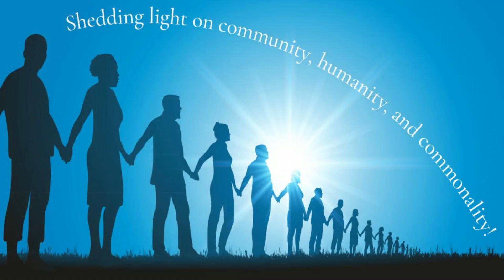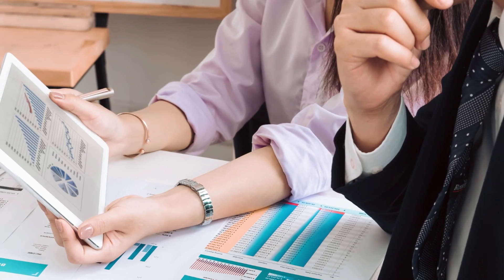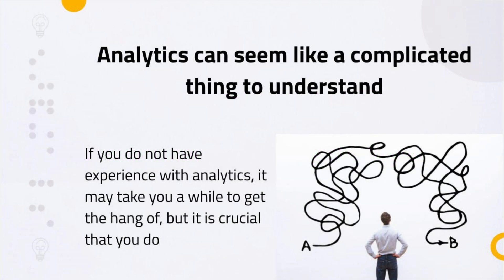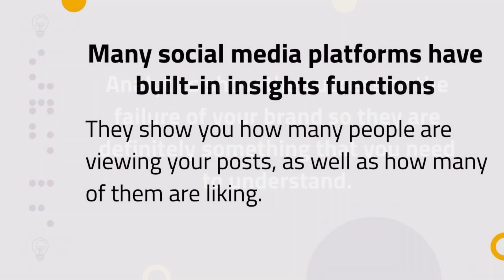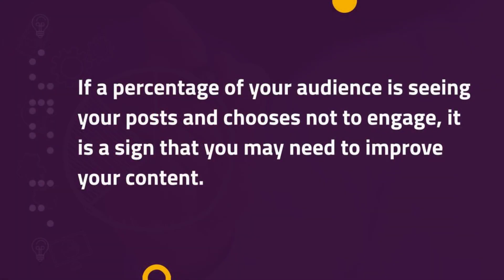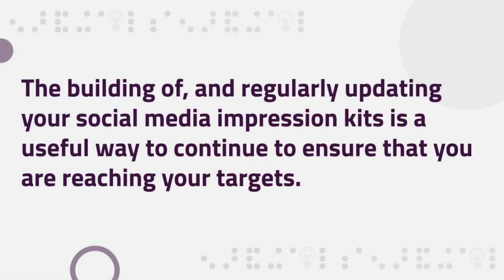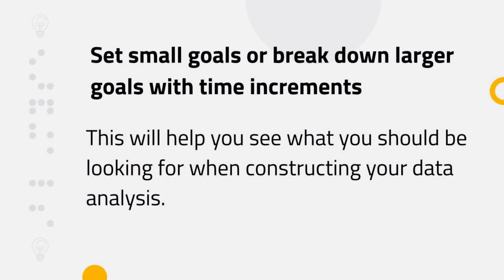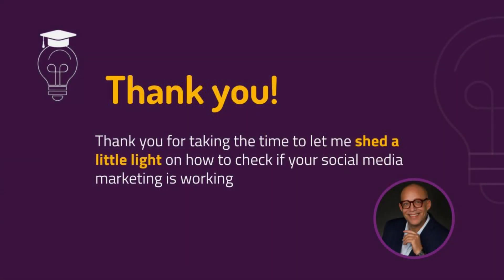How to Check If Your Social Media Marketing is Working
Learn how to check if your social media marketing is working.